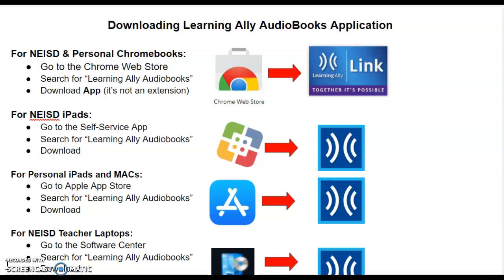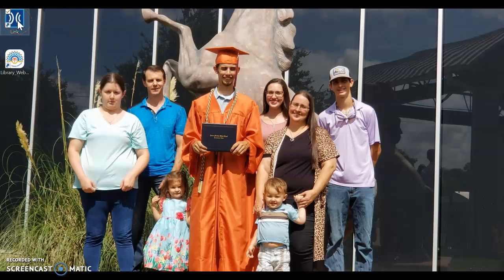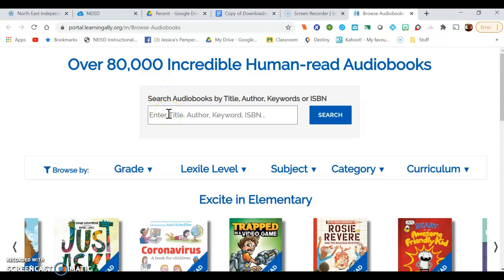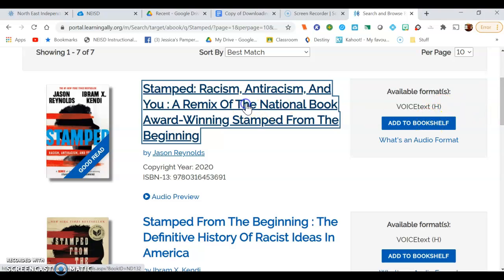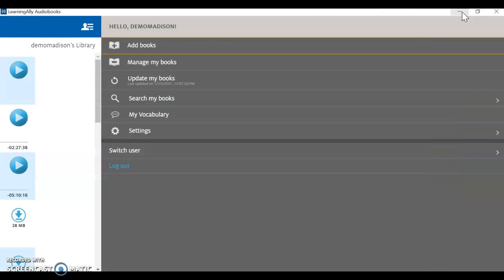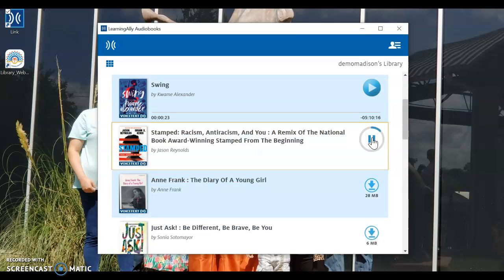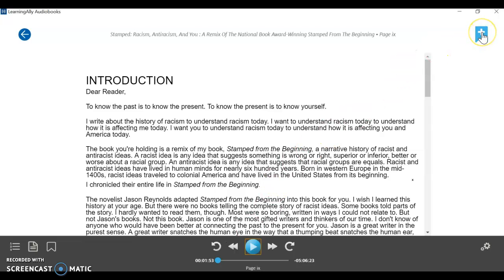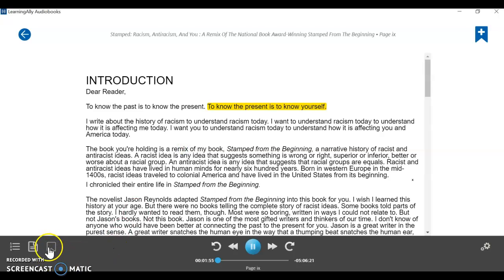Learning Ally App